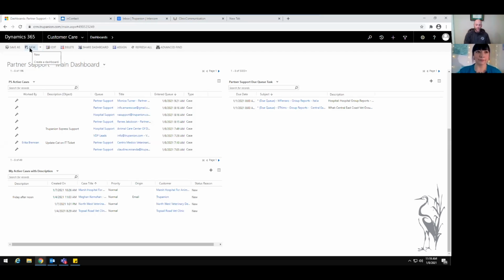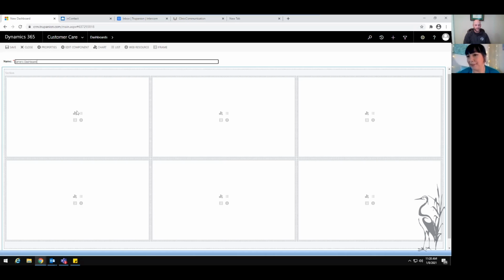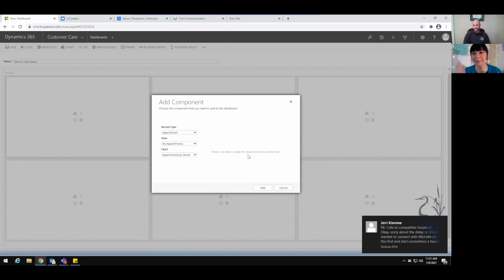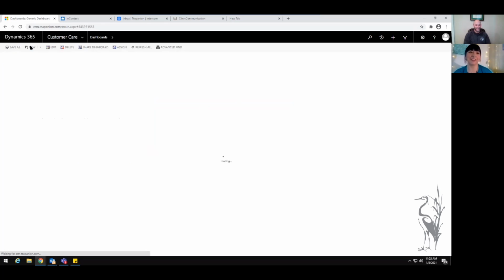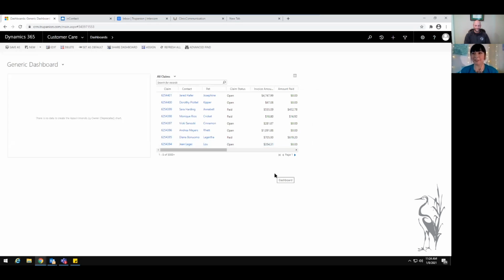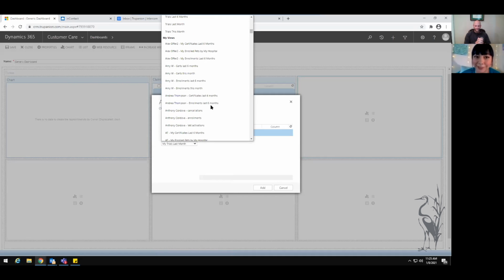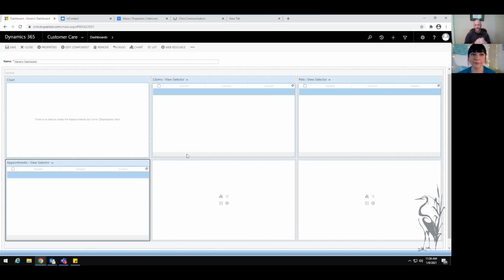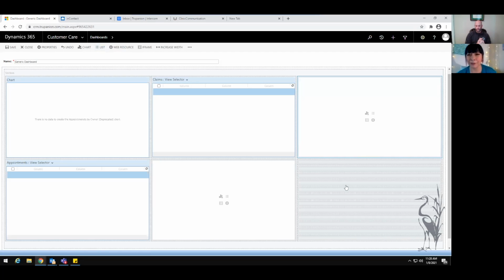CRM Training : Creating and Using Dashboards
Part of the CRM training series, this episode explores how to create dashboards in CRM and make them part of your everyday workflow.